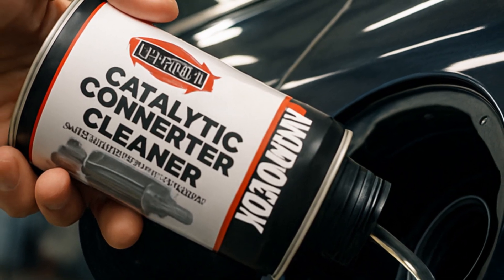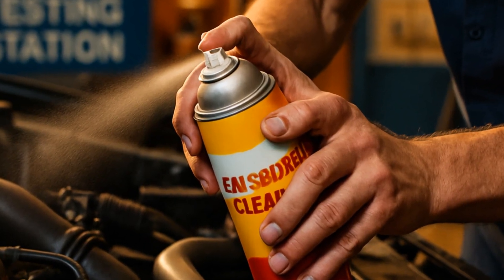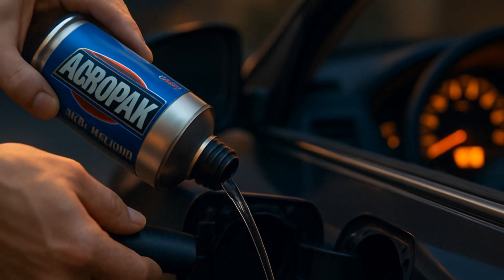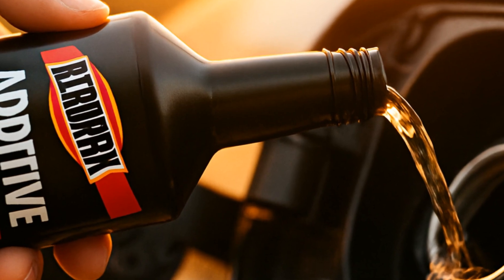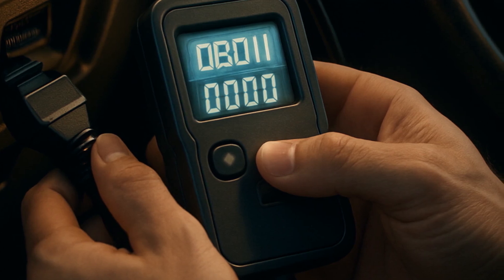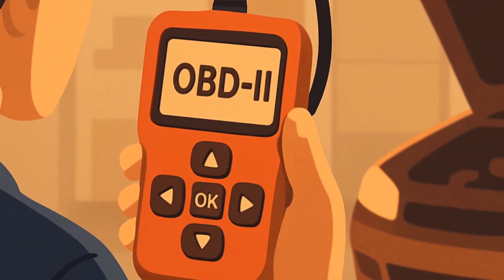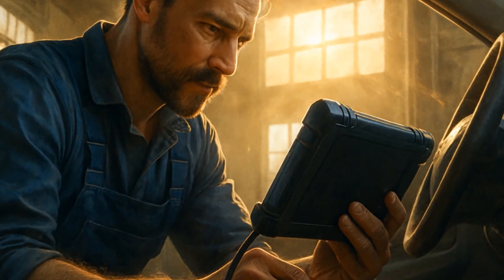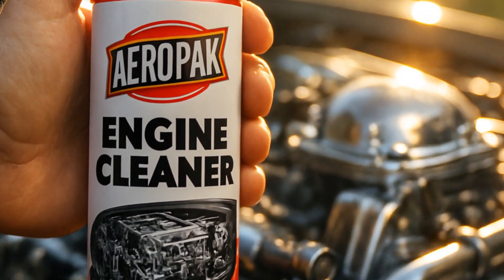Catalytic Converter Cleaner Aeropak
Curious if catalytic converter cleaner is a real fix or just “automotive snake oil”? In this video, I put Aeropak catalytic converter cleaner to the test on a high-mileage car facing a dreaded “Check Engine” light right before emissions testing here in Portland. With the risk of failing DEQ (and a $1,200 converter replacement looming), I follow the exact steps: pour Aeropak into a near-empty tank, top up, and hit the highway for a solid drive. I’ll show you how to apply it, why concentration matters, and what results you can realistically expect—including a few pro tips with OBD-II scanners. Can Aeropak lower emissions and clear that code, or is it a chemical Hail Mary? Watch to see the process, the before/after, and whether this $30 can gives you a shot at passing your next emissions test.

🛠️ TIMESTAMPS:
0:00 Intro & the problem
1:15 What is Aeropak?
2:10 How to use catalytic converter cleaner
3:05 Application tips (fuel level, drive time)
4:20 Tracking results & scanner tricks
5:30 Should you buy a second can?
6:00 Final verdict: worth your money?

👇 Drop your experiences and questions in the comments!